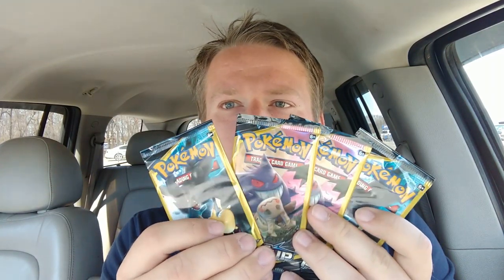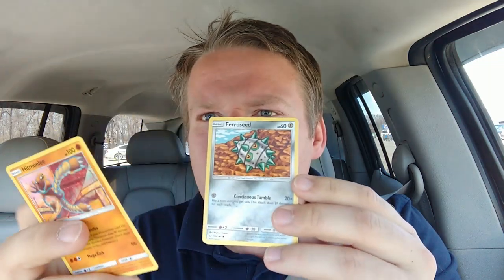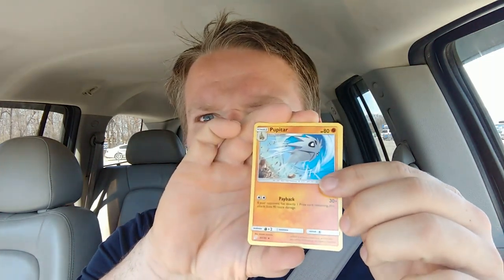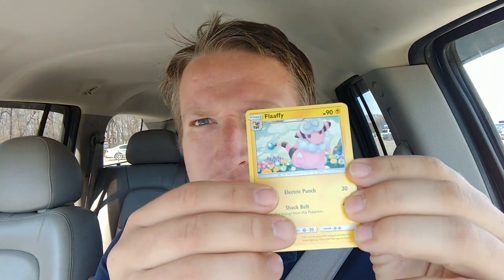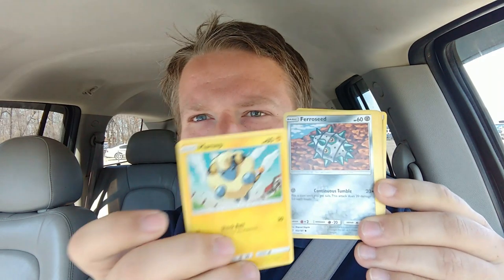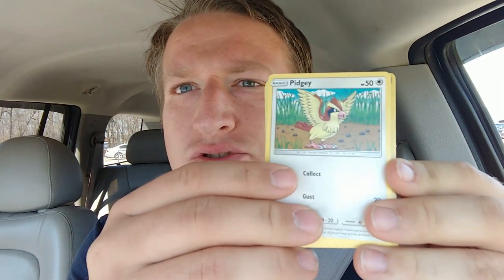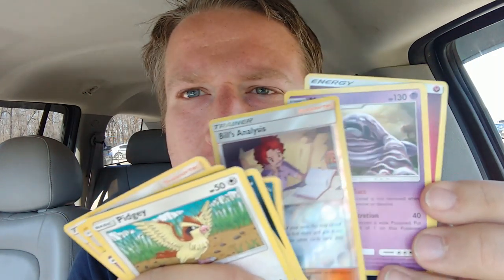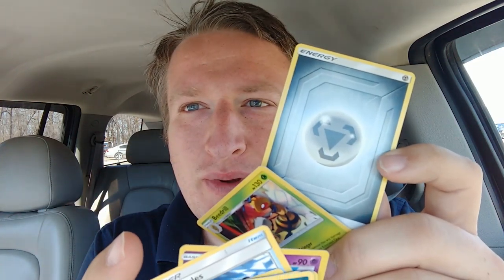Pay Day PokePacks! Team Up Boosters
It's another pay day, so it's time for more Pokemon cards! Today brings both dollar and regular Team Up packs, ready for you all to see.
Twitter.com/silversoniccard